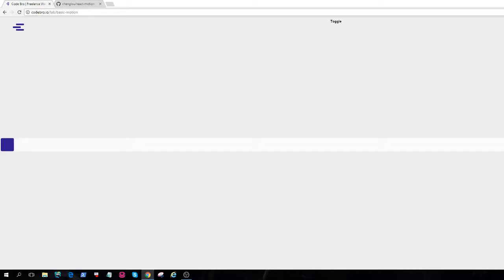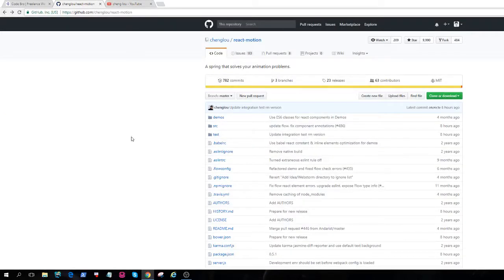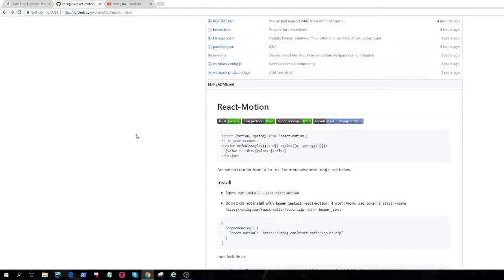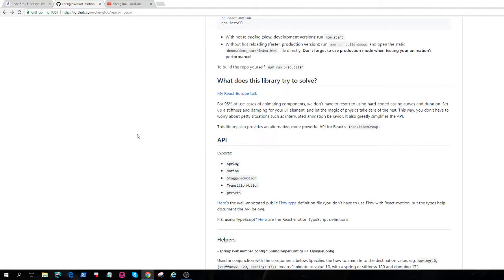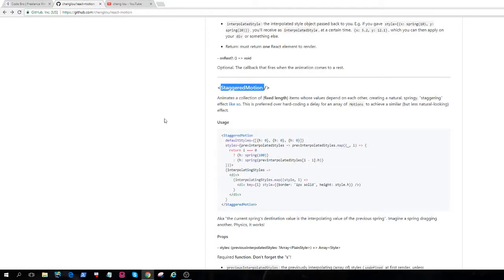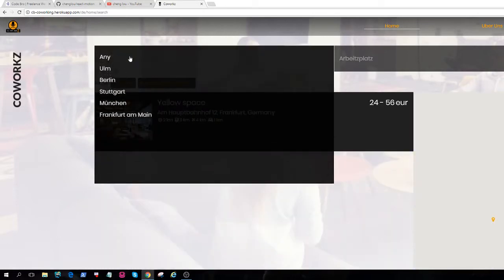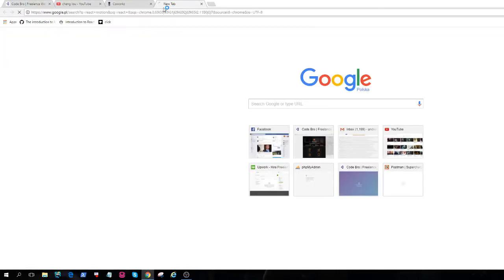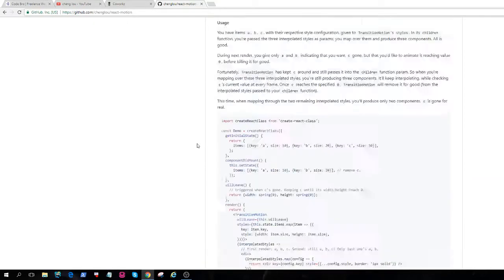React Motion - Background + Origins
Introduction to the animation library React Motion.